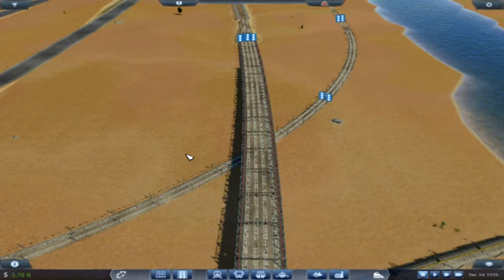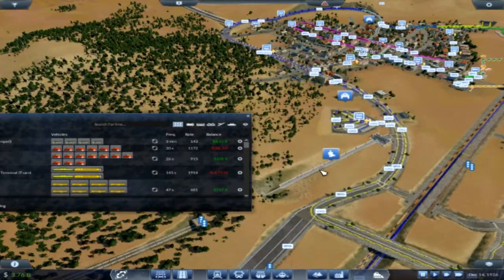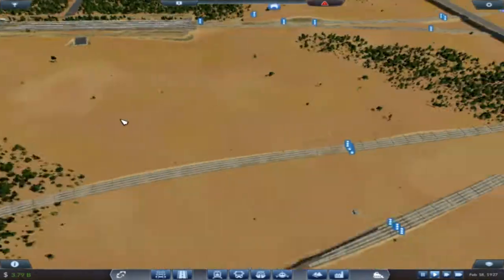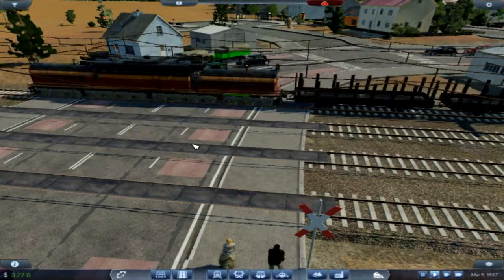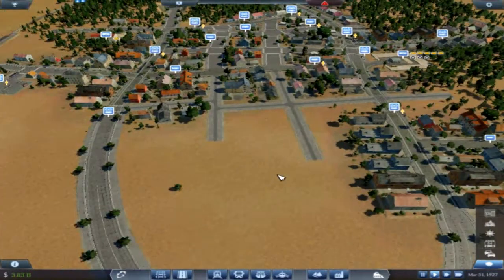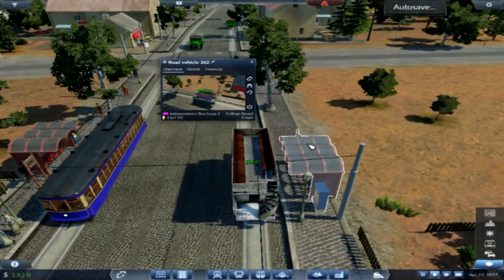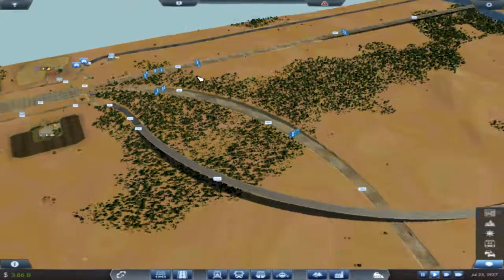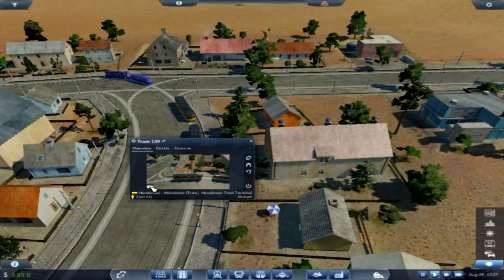Transport Fever - USA new Industries - Episode 15 (Adding Passenger Trains On East Terminal)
We're back in the USA with some more transport fever, now that we have all the mail and passenger lines via trucks and trams set up on the East island, it's time to get them moving faster and efficient (if they want to) we've alreday got the tracks and stations set up, all we have to do is create the new rail line and put the trains out to get passengers moving via the East Terminal that will help move passengers better